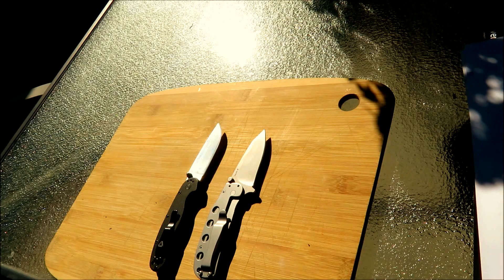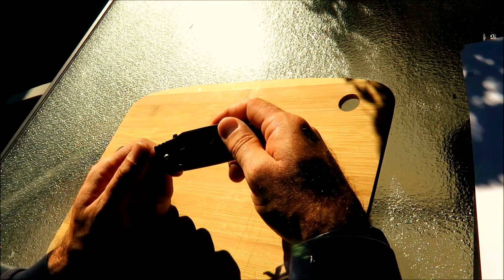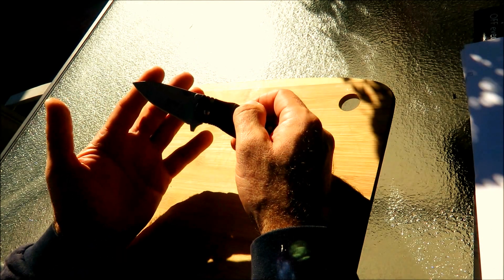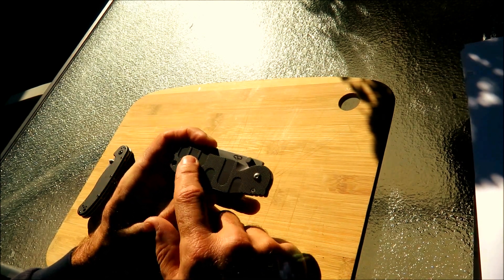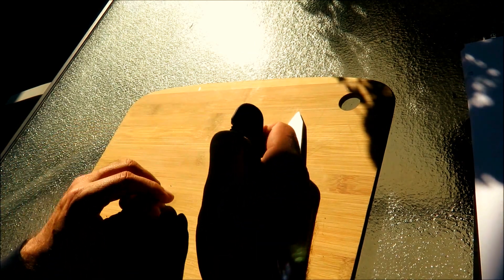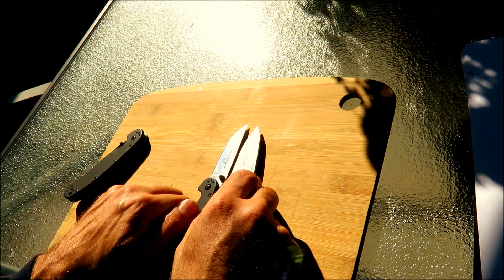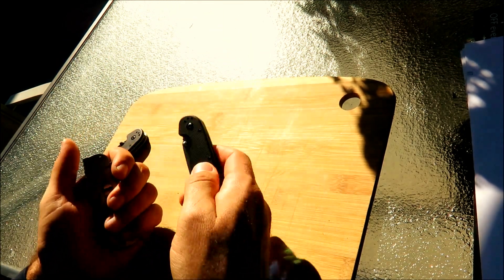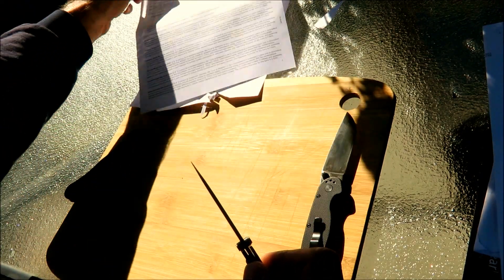Ontario RAT 2 Vs Boker Plus Trance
Two small EDCs in AUS 8
The Rat 2 a flat grind 3" Liner lock with a narrower yet chubbier overall feel.
The Trance a 2.75' very shallow hollow grind that is nearly flat, Frame lock with a very slim though wider frame that makes it disappear in the pocket.
Both are great but for my size hands I have to give the overall win to the Trance.
$25-$30 price range for both.
Thanks
BB